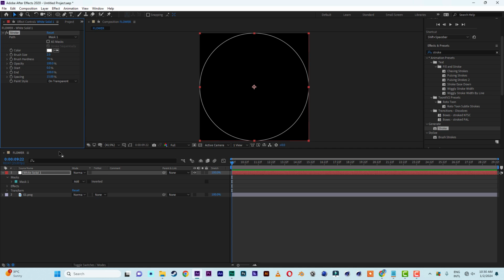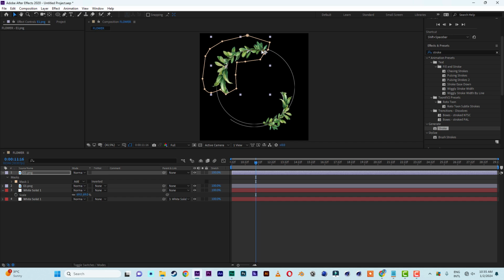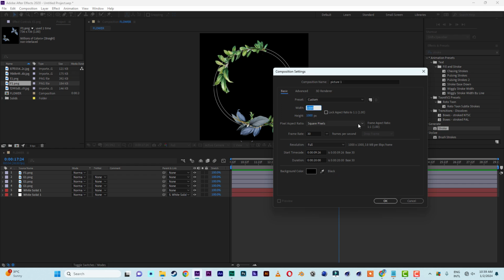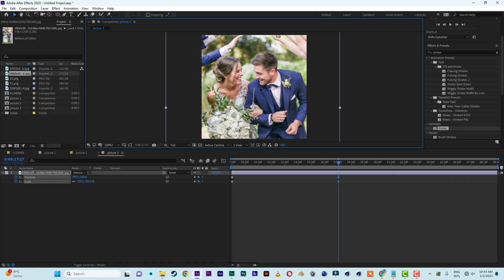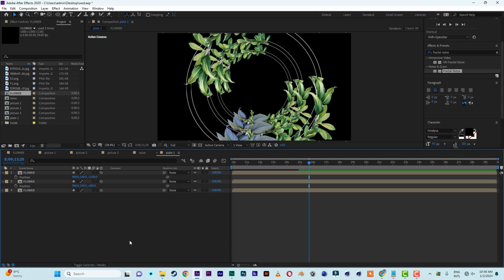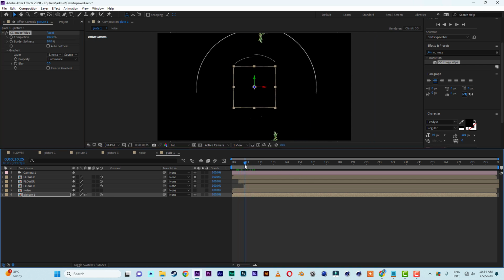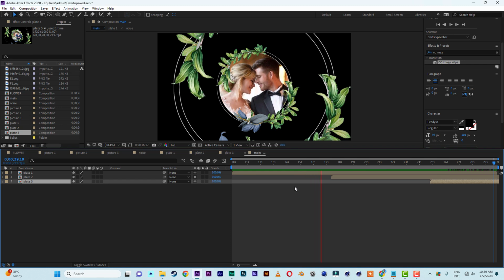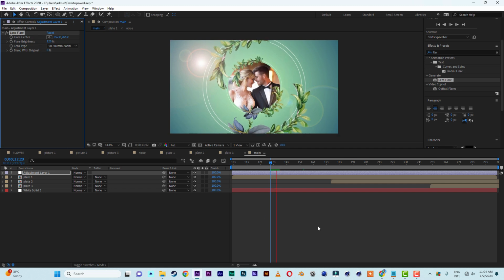wedding template slideshow tutorial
how to design your wedding video Intros/Outros easily